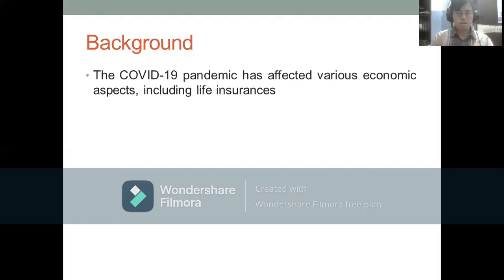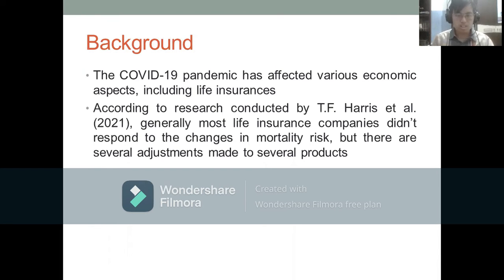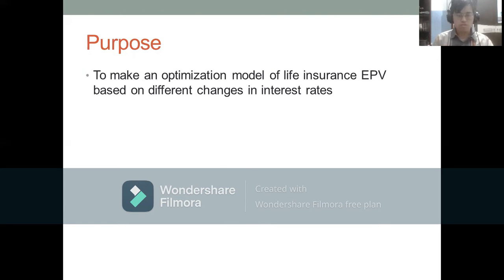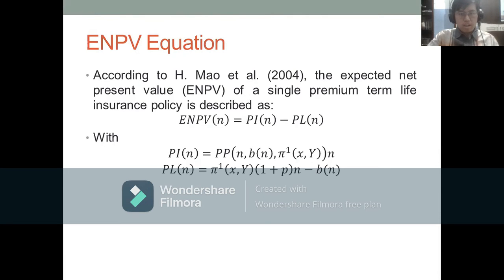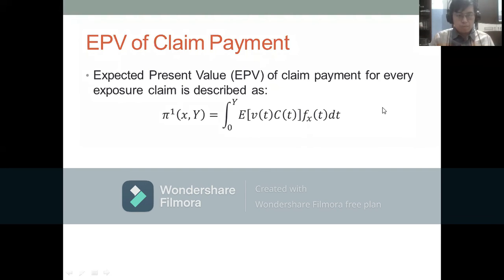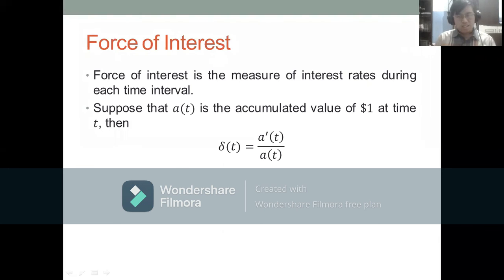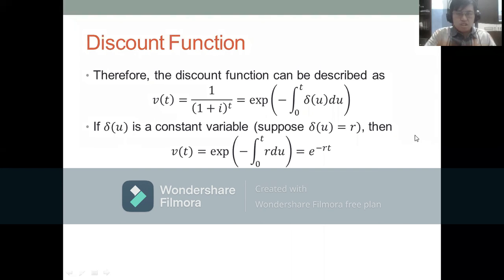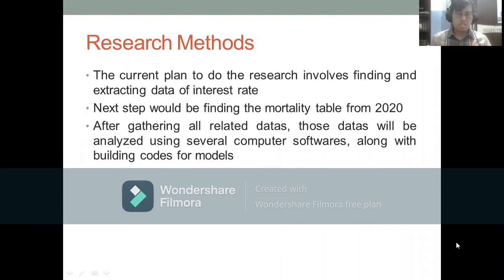LIFE INSURANCE PRICING OPTIMIZATION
This video is a part of a task for Seminar I where this video explains most part of my thesis based on my current thesis progress
Publisher: Marcellius Kevin Chanda (10818007)